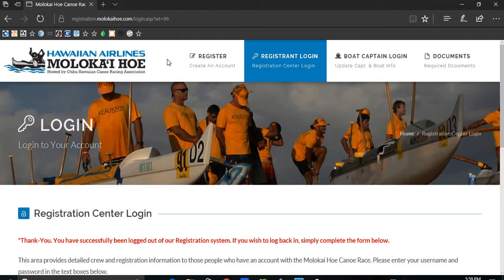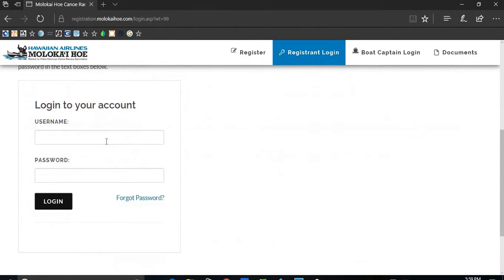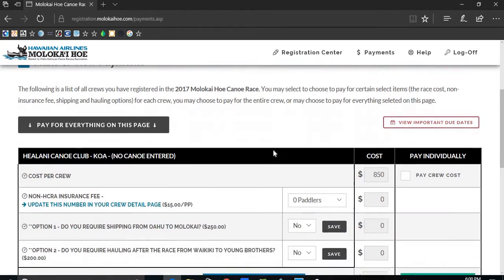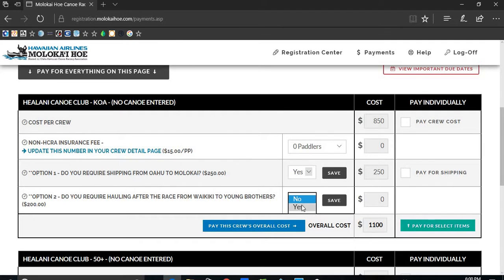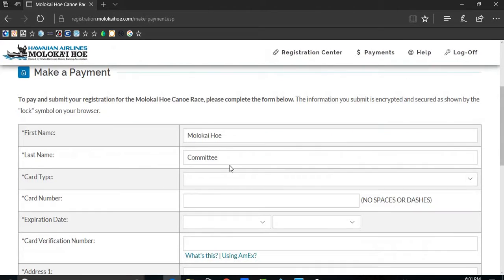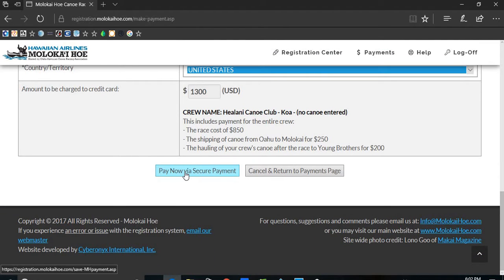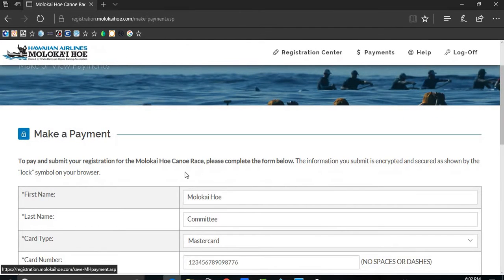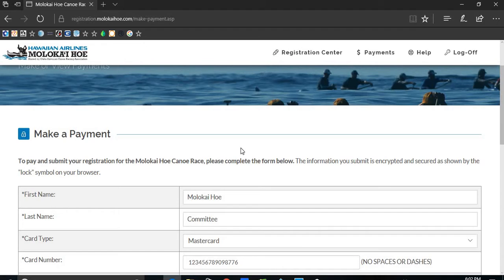Making a payment on MolokaiHoe.com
Learn how to make a payment for your crews via the Molokihoe.com website. Add options such as Shipping, Hauling, and Additional Insurance to your cart. Pay for one crew or multiple crews. Get your receipt sent to your email addrees in your profile.